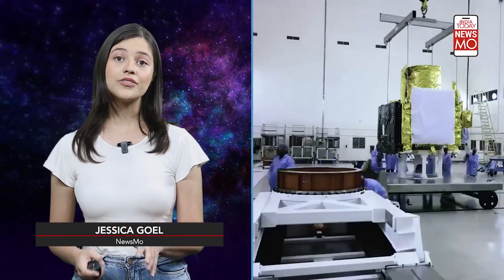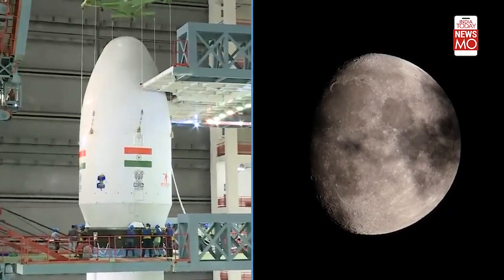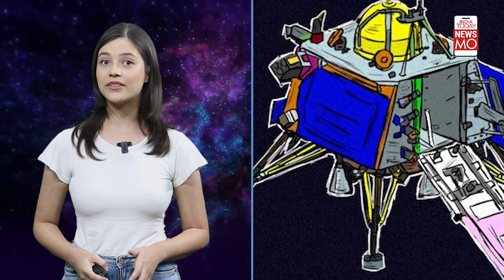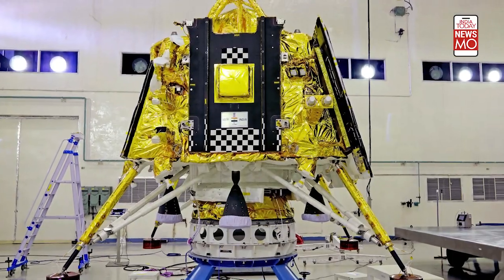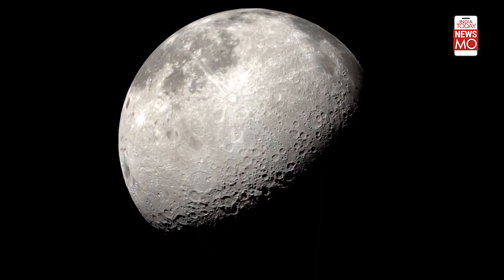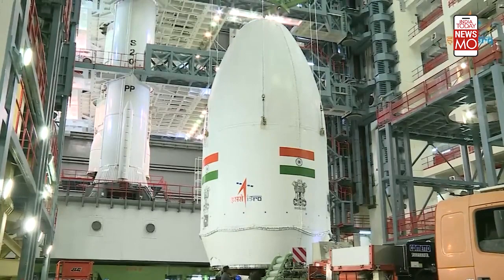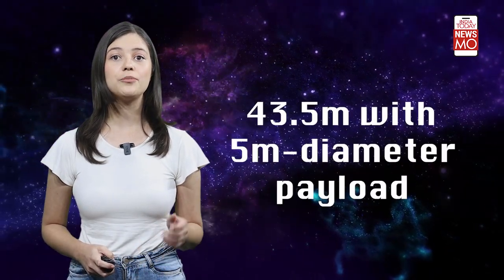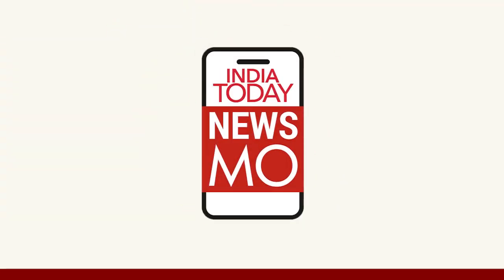Shape, New Sensor, LSV iii- ISRO’s Upgraded Lunar Mission | NewsMo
The lander for Chandrayaan-3 will have only four throttle-able engines,Additionally, the Chandrayaan-3 lander will be equipped with a Laser Doppler Velocimeter (LDV)